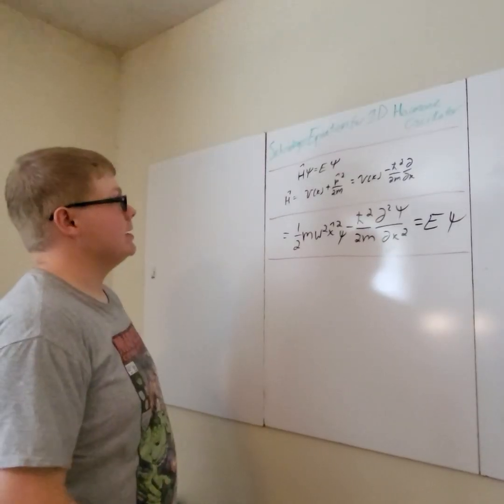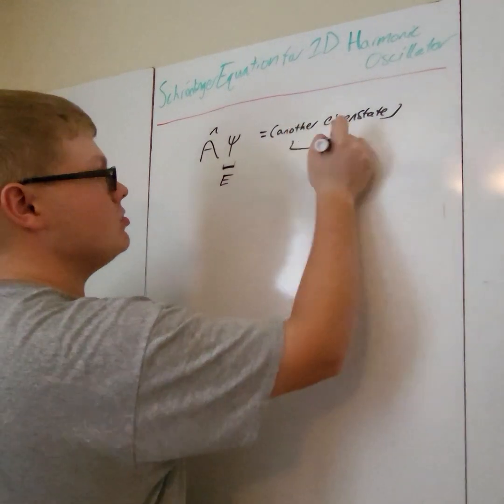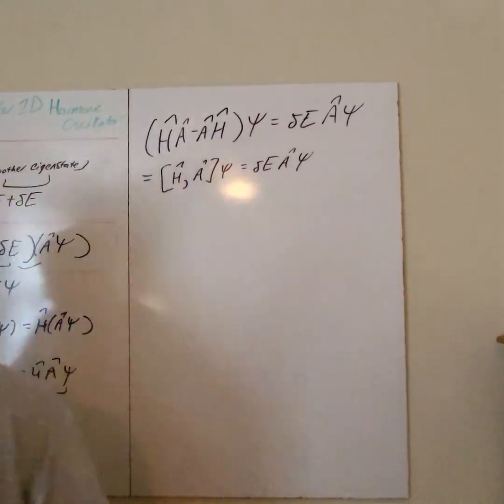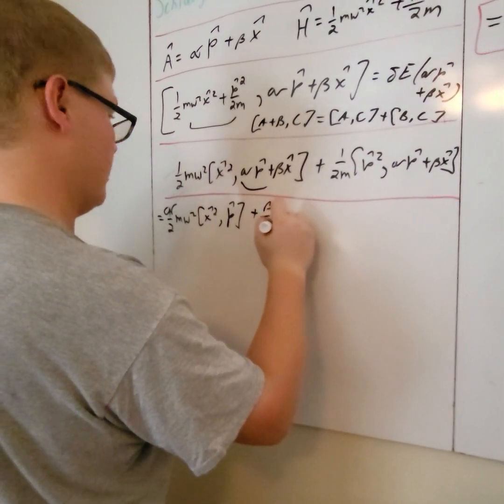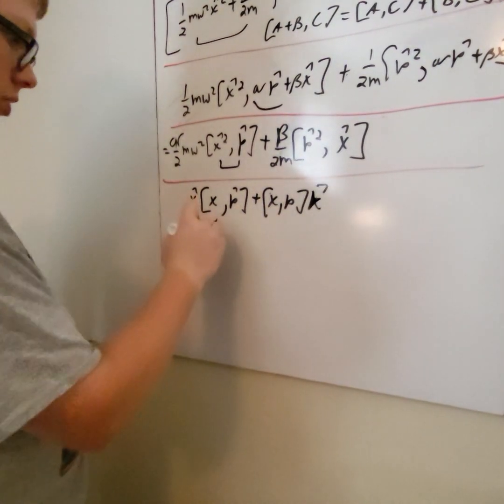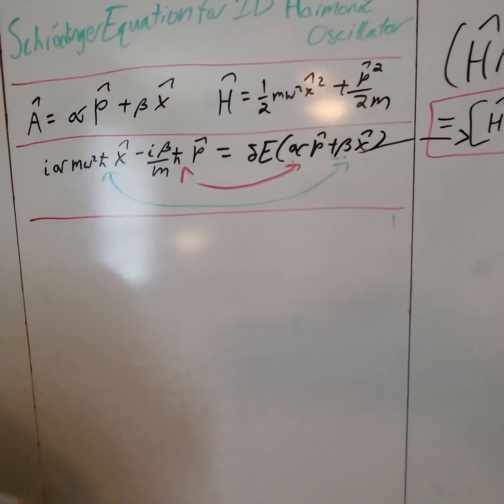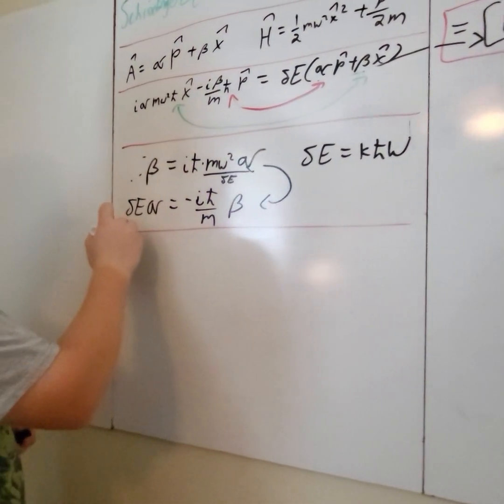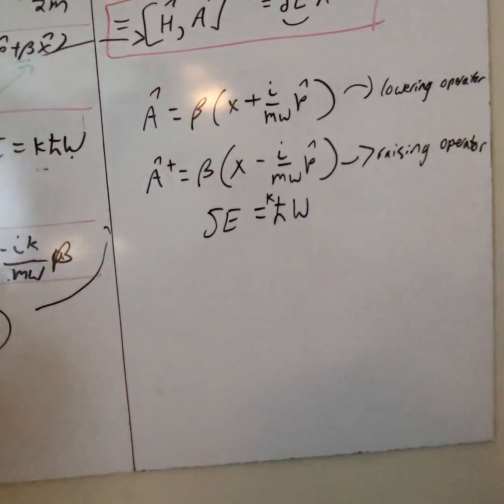Part 1: Deriving the Ladder Operators